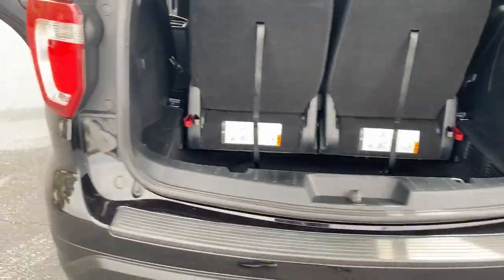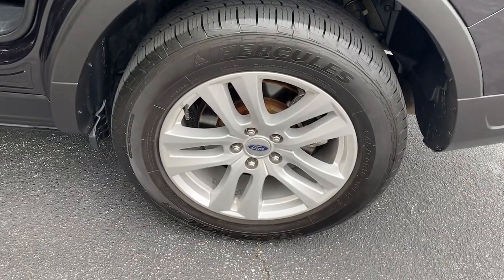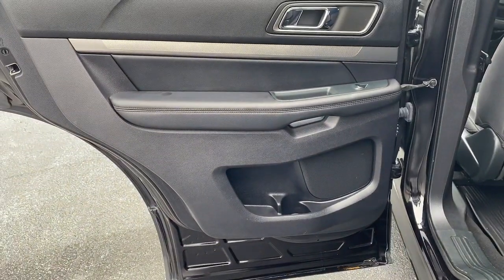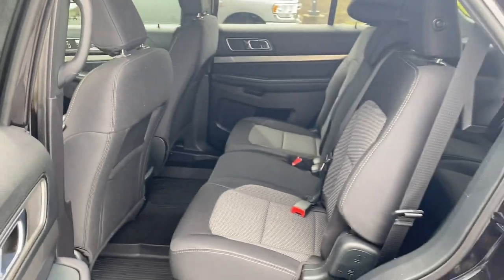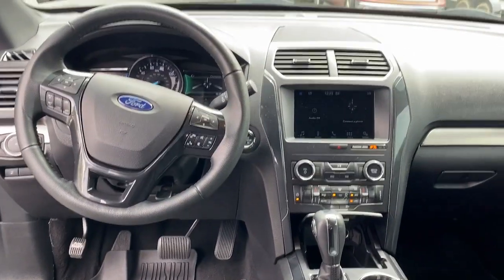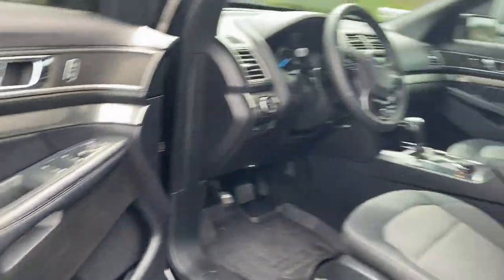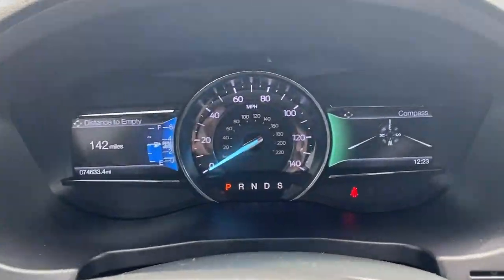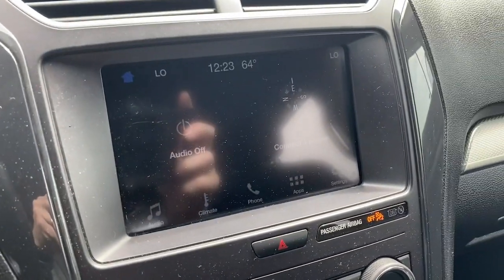2019 Ford Explorer Jasper, Cartersville, Alpharetta, Dawsonville, Canton, North Georgia P10946A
Used 2019 Ford Explorer XLT available in Canton, Georgia at CHevrolet of Canton. Servicing the Jasper, Cartersville, Alpharetta, Dawsonville, North Georgia area.

Agate Black Metallic 2019 Ford Explorer XLT 4WD 6-Speed Automatic with Select-Shift 3.5L 6-Cylinder SMPI DOHC 4WD.Recent Arrival!
ENGINE: 3.5L TI-VCT V6,Four Wheel Drive,Power Steering,ABS,4-Wheel Disc Brakes,Brake Assist,Aluminum Wheels,Tires - Front All-Season,Tires - Rear All-Season,Temporary Spare Tire,Heated Mirrors,Power Mirror(s),Rear Defrost,Privacy Glass,Intermittent Wipers,Variable Speed Intermittent Wipers,Rear Spoiler,Power Door Locks,Daytime Running Lights,Automatic Headlights,LED Headlights,AM/FM Stereo,Satellite Radio,Requires Subscription,Steering Wheel Audio Controls,Auxiliary Audio Input,MP3 Player,Telematics,Auxiliary Audio Input,Smart Device Integration,Requires Subscription,Bluetooth Connection,Pass-Through Rear Seat,Rear Bench Seat,Adjustable Steering Wheel,Trip Computer,Power Windows,3rd Row Seat,Leather Steering Wheel,Keyless Entry,Power Door Locks,Keyless Entry,Power Door Locks,Keyless Start,Cruise Control,A/C,A/C,Rear A/C,Power Driver Seat,Power Passenger Seat,Cloth Seats,Bucket Seats,Driver Adjustable Lumbar,Driver Vanity Mirror,Passenger Vanity Mirror,Driver Illuminated Vanity Mirror,Passenger Illuminated Visor Mirror,Floor Mats,Keyless Start,Power Windows,Power Door Locks,Trip Computer,Immobilizer,Security System,Traction Control,Stability Control,Traction Control,Front Side Air Bag,Rear Parking Aid,Tire Pressure Monitor,Driver Air Bag,Passenger Air Bag,Front Head Air Bag,Rear Head Air Bag,Passenger Air Bag Sensor,Knee Air Bag,Driver Restriction Features,Child Safety Locks,Back-Up Camera